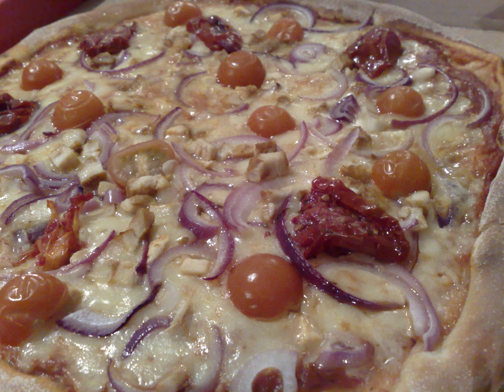Pizza pugliese | Wikipedia audio article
This is an audio version of the Wikipedia Article:
Pizza pugliese

SUMMARY
Pizza pugliese (Italian pronunciation: [ˈpittsa puʎˈʎeːze; -eːse]) is a style of pizza in Italian cuisine prepared with tomato, onion, and mozzarella. It's named after the region of Apulia (called in Italian Puglia). It should not be confused with pizza barese, the local Barese variant of preparing the pizza dough, which tends to be thinner and crispier than pizza napoletana.